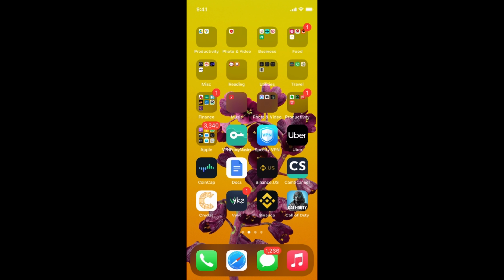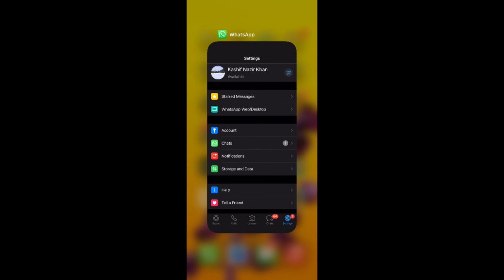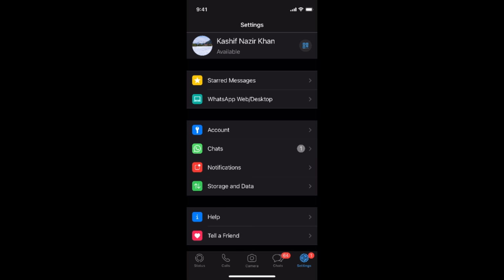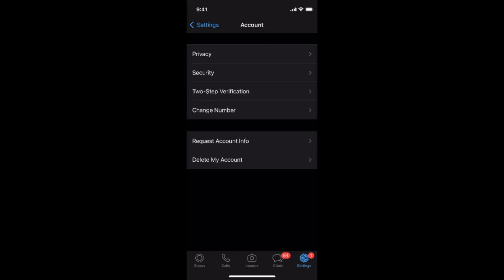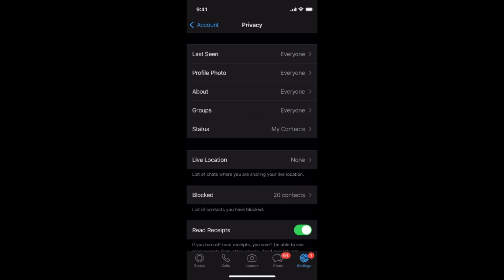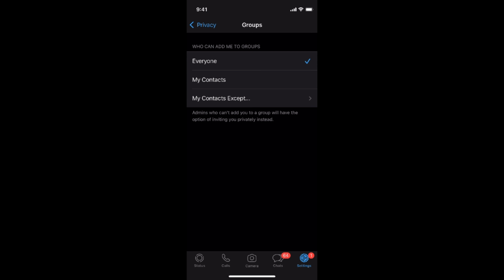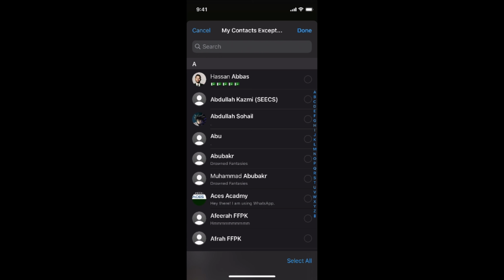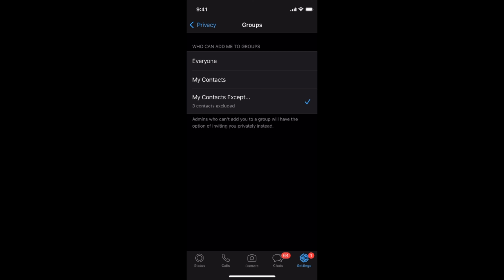How to Stop Being Added in WhatsApp Group (2021)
Learn How to Stop Being Added in WhatsApp Group. Simply follow this tutorial to stop people to add to random whatsapp groups.

0:00 Intro
0:04 Stop Being Added in WhatsApp Group